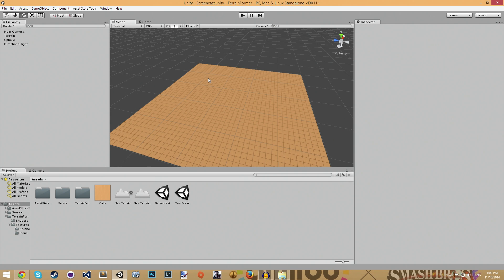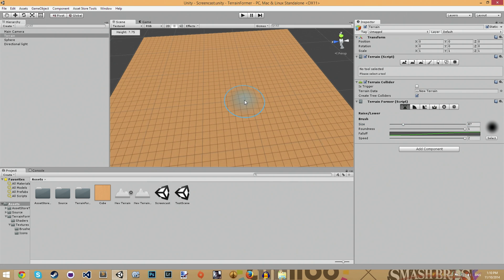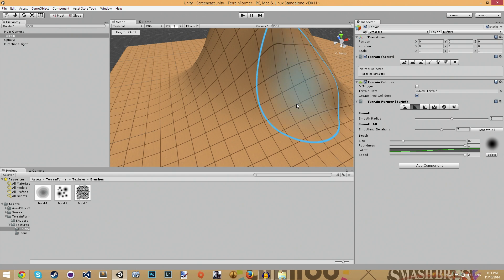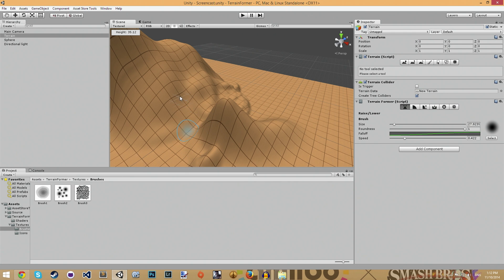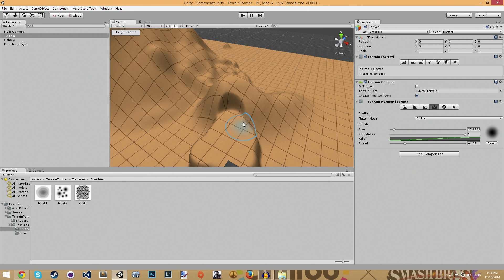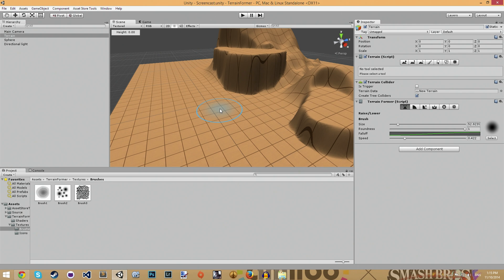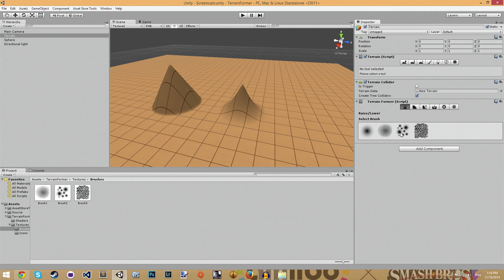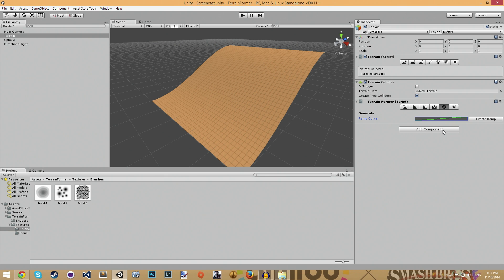Terrain Former Introduction - Unity Extension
Terrain Former is an editor extension for Unity which enables a better terrain sculpting experience for Unity3D.